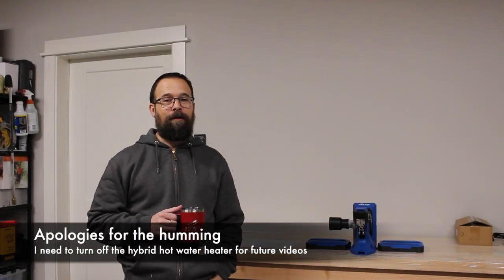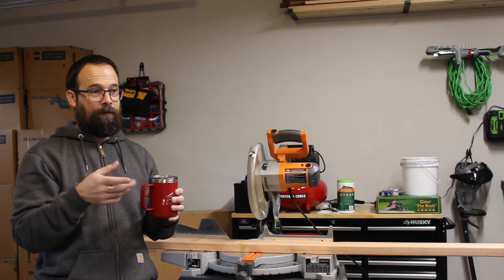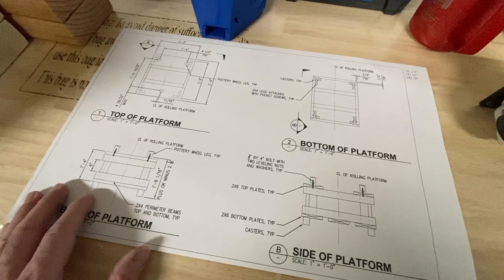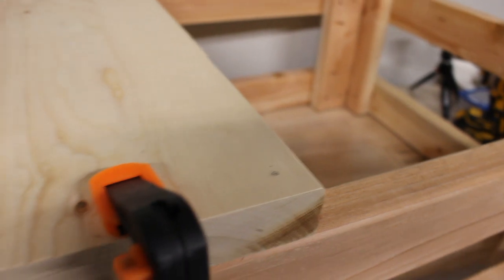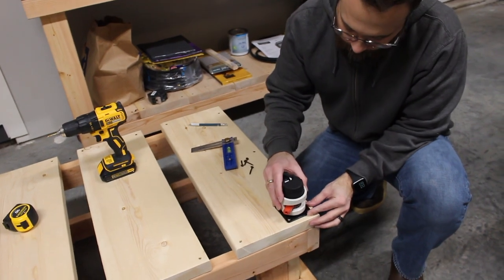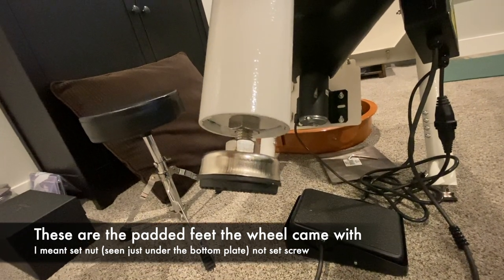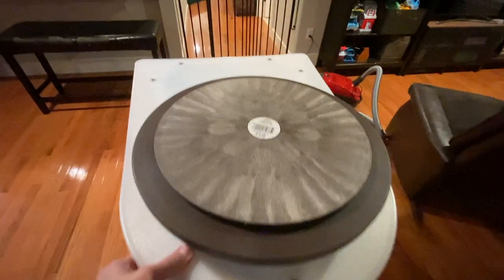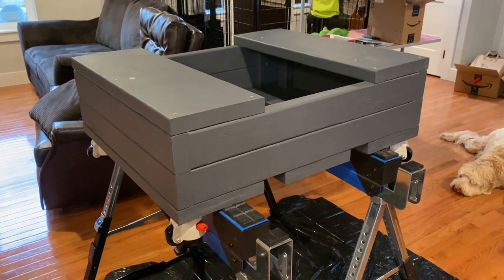DIY Rolling Pottery Wheel (Or Other Shop Tools) Stand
In this video we build a rolling stand for our new pottery wheel. This design can also be used to support other tools like a chop saw, or to generally just provide rolling storage in a shop or garage. The casters used in this build are linked below along with the wheel.